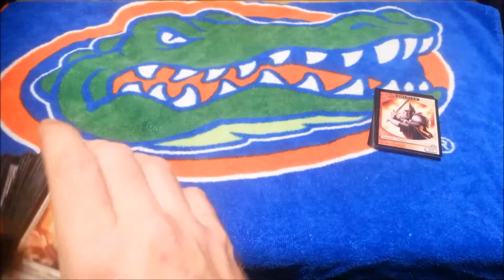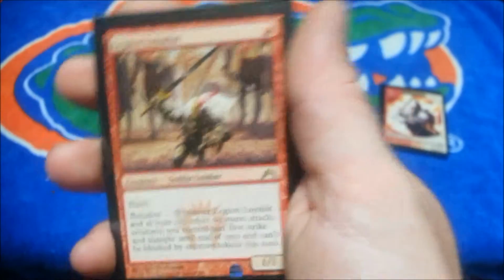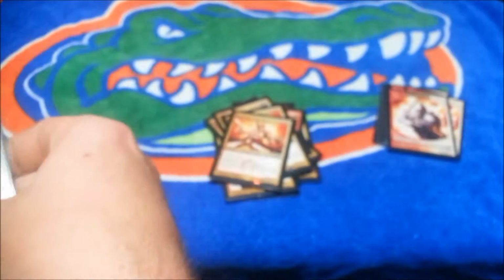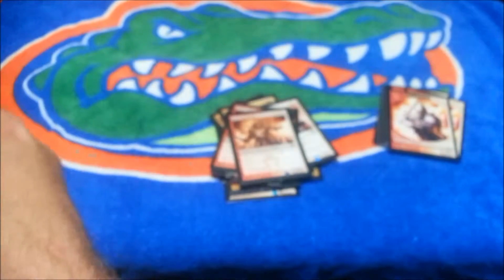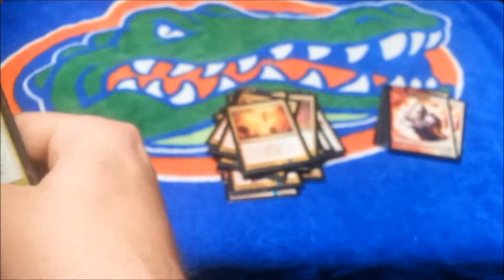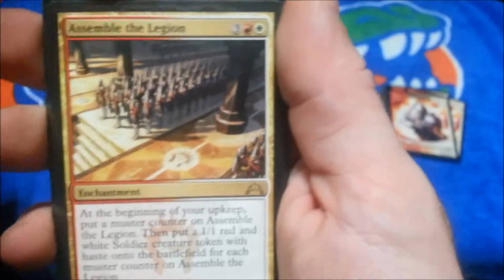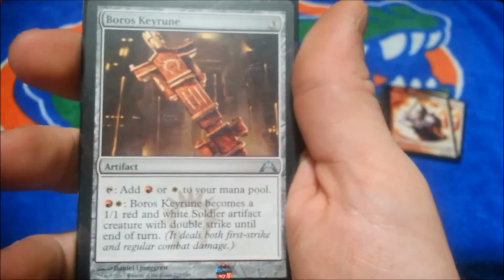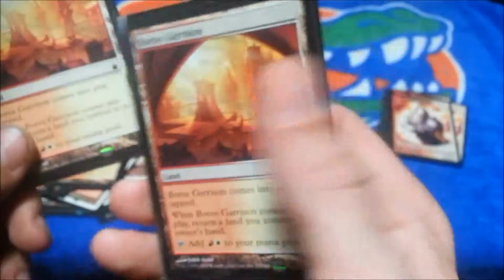Magic Monday: R/W Boros Deck Tech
Today folks i bring you a Red/White boros deck tech, this is for kitchen top magic really i dont play competitive magic so it like a net deck/homebrew hope you enjoy!